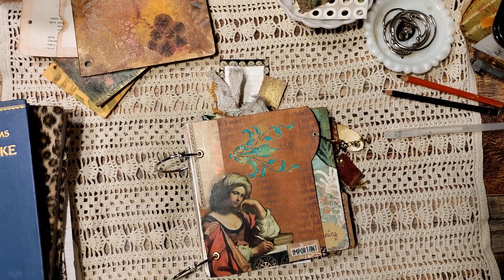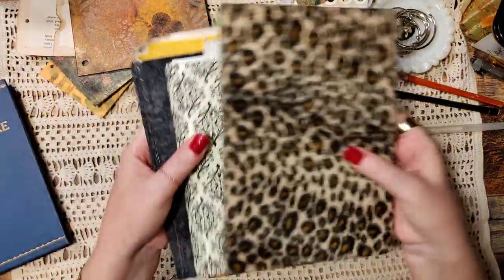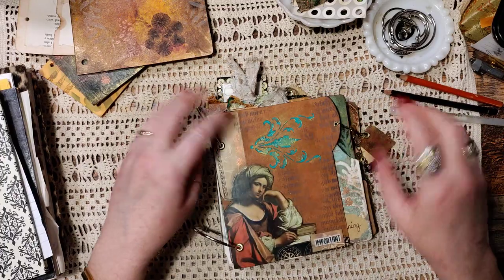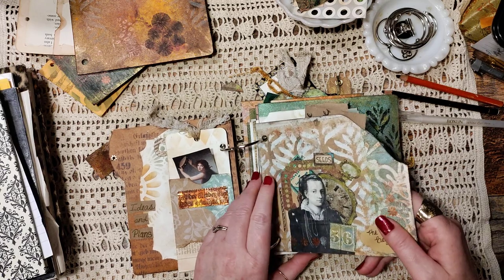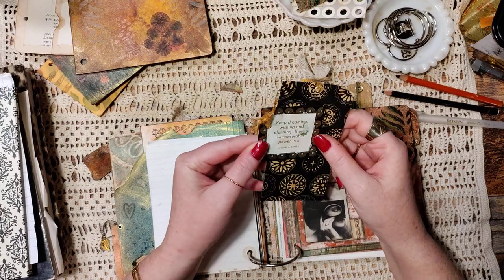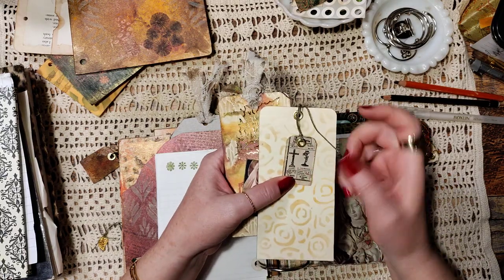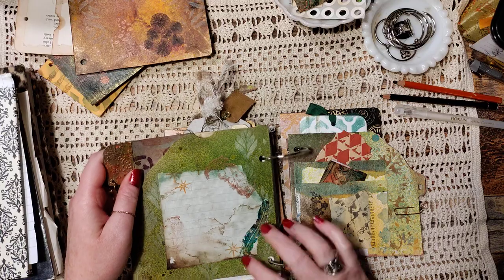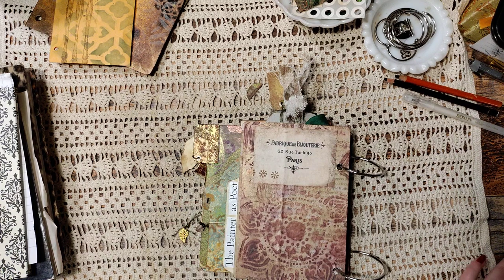Idea Planner STUFFED STUFF makerscreativecollab plus tips tips tips!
Are you a list maker with lists and notebooks everywhere? This is a place to add all those lists and creative ideas that inspires you and you  explore "art seeds". Plus tips and ideas to make your own! This project would also be a fantastic holiday gift planner or for anywhere you want to gather lists or receipts. I hope this inspires you to create! Have a magical day!